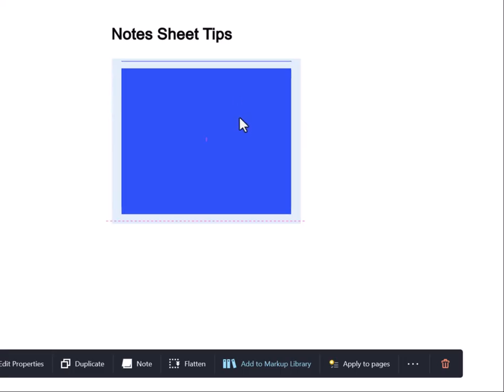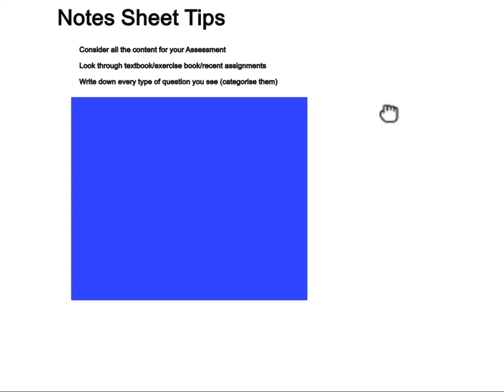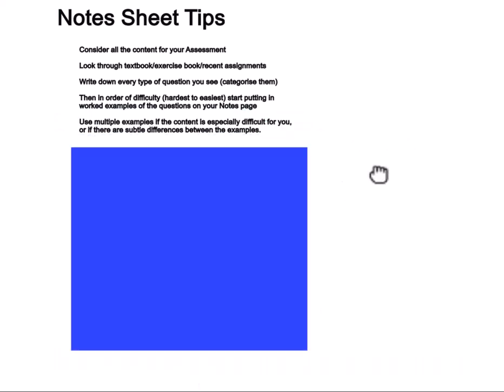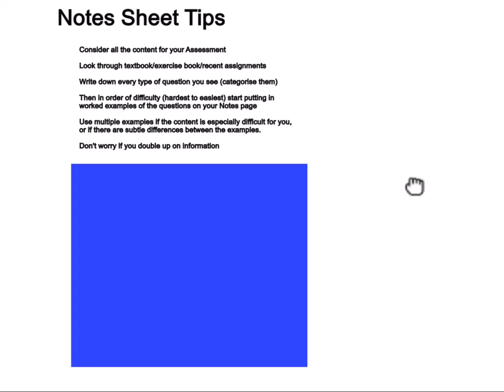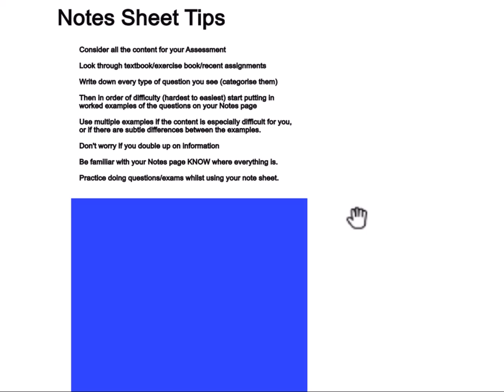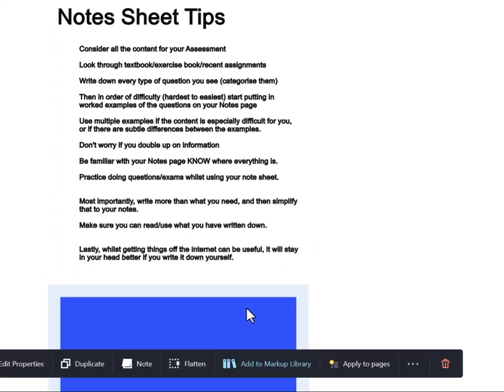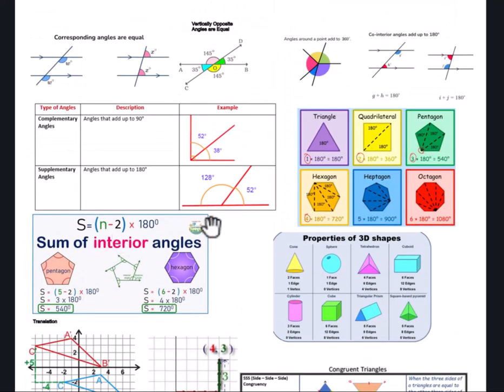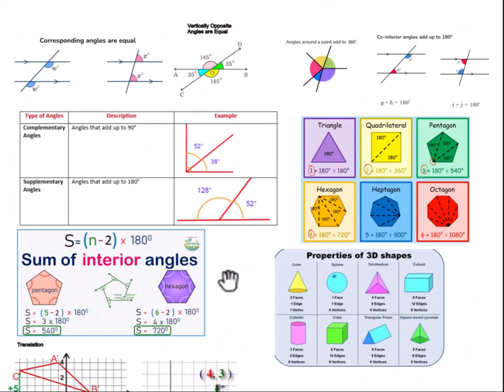Notes sheet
How to do a notes sheet for an assessment, with an example at the end.

If you have any questions just leave it in the comments below.